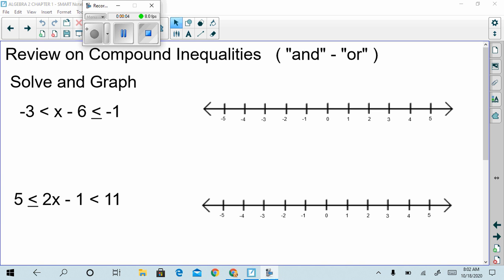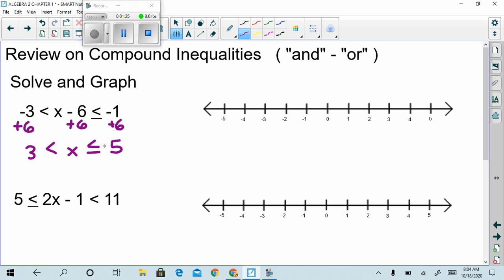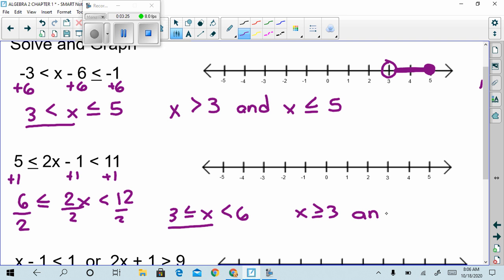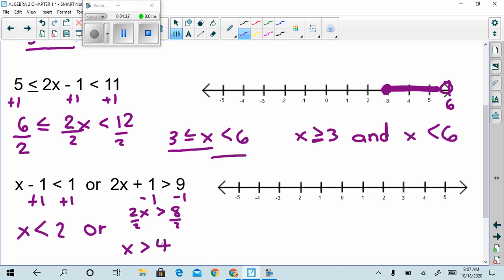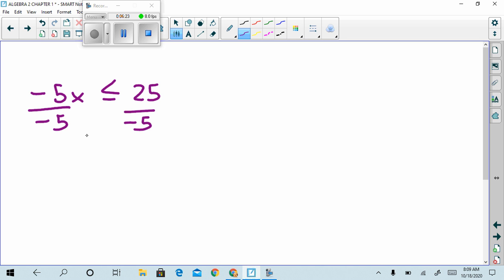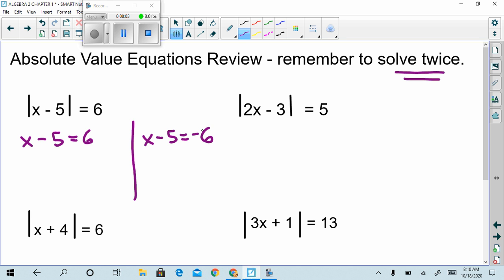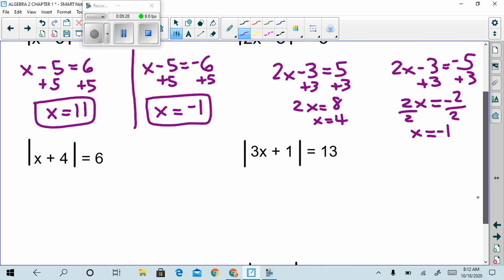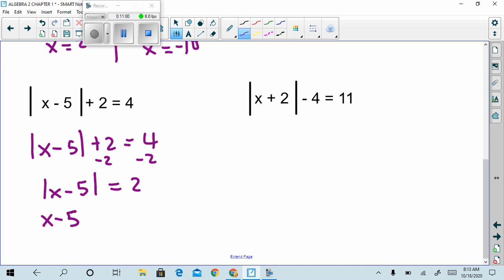ALGEBRA 2 COMPOUND INEQUALITIES AND ABSOLUTE VALUE EQUATIONS REVIEW